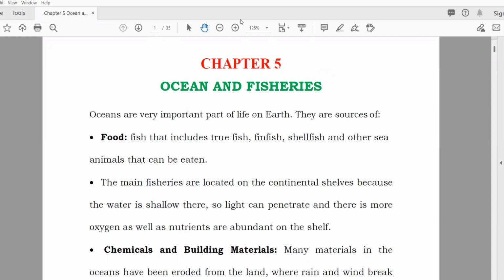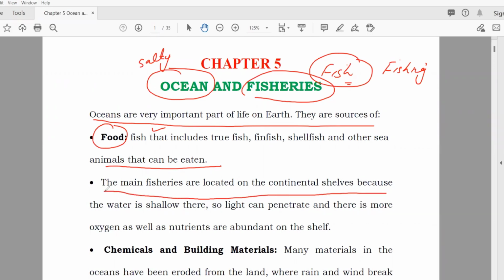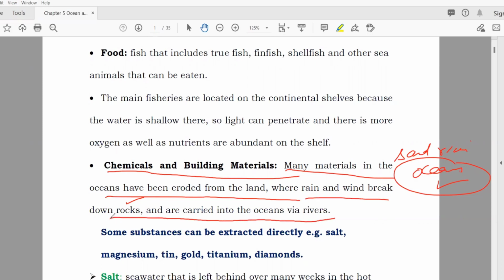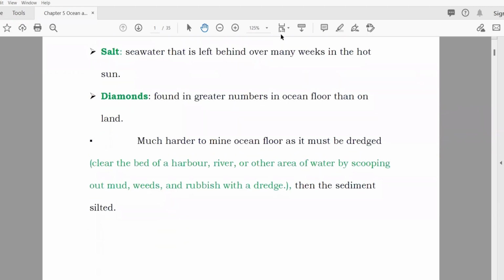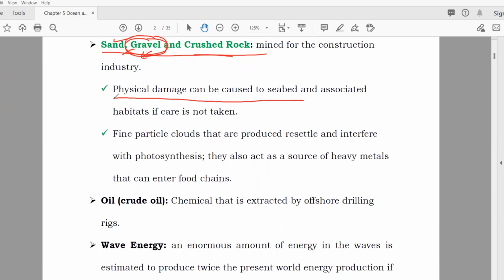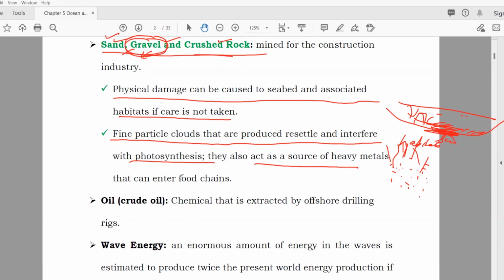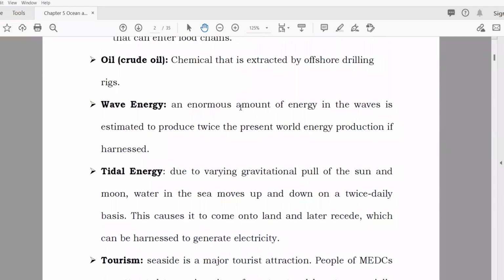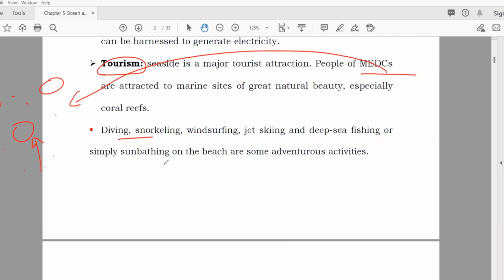Ocean and Fisheries Importance of Ocean in Our Life